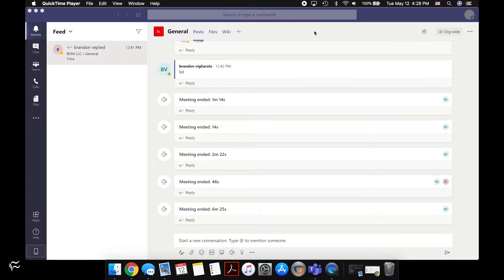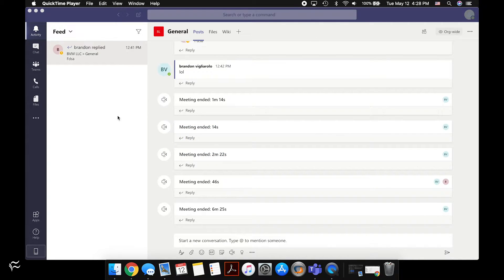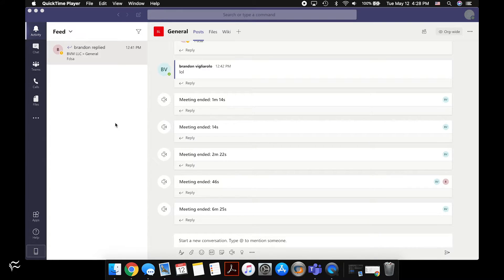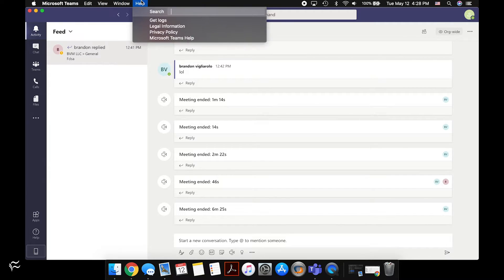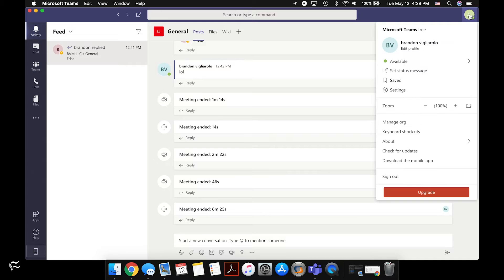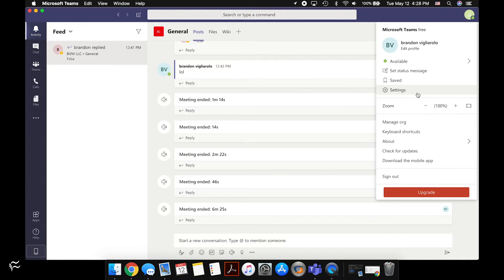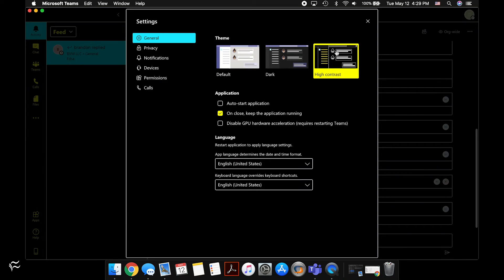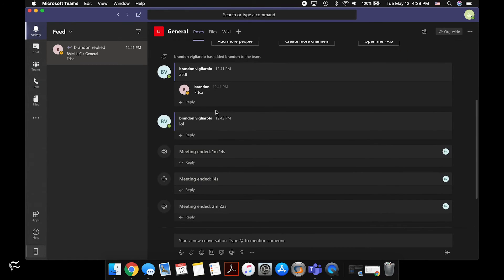How to turn on dark mode in Microsoft Teams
Save your eyes and your laptop battery by darkening your display in Microsoft's Teams collaboration app.